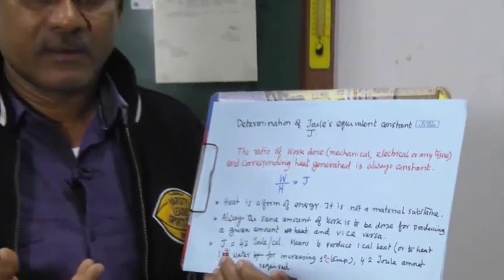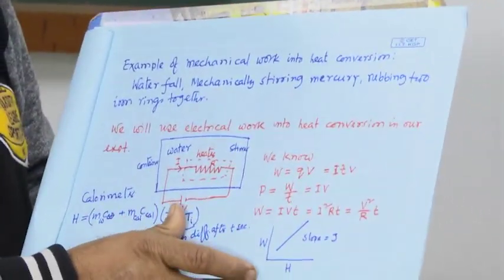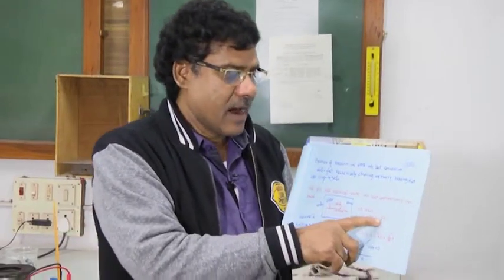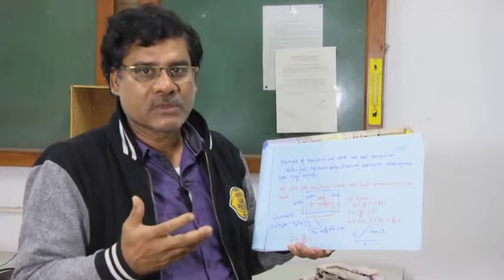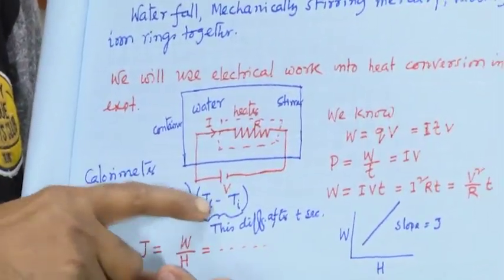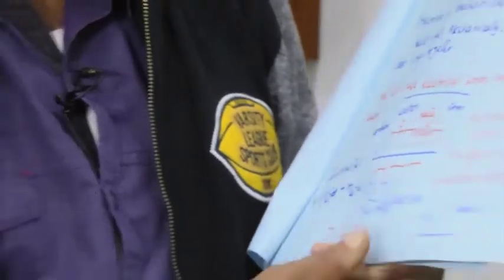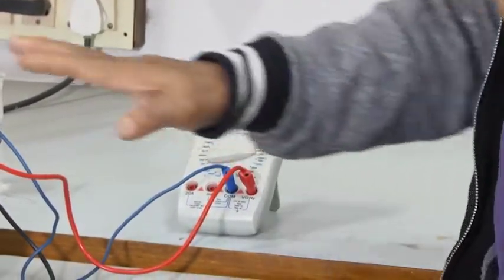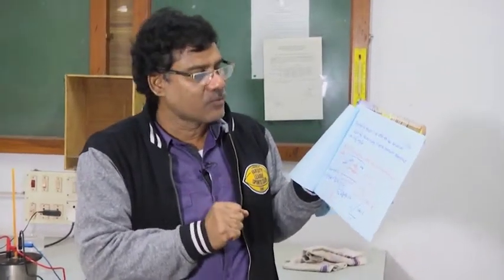Lecture 42: Determination of electrical equivalent of heat